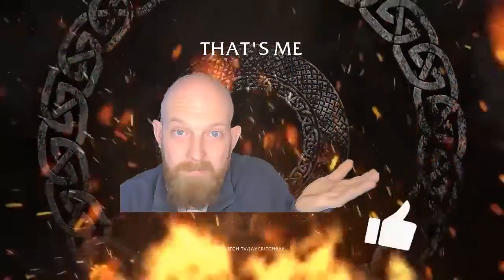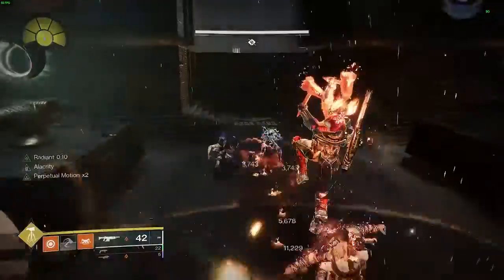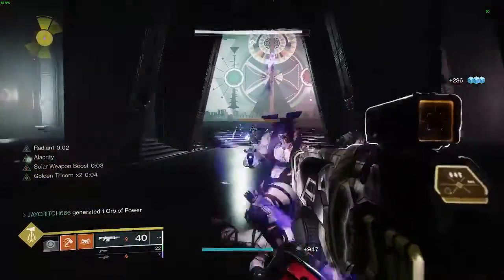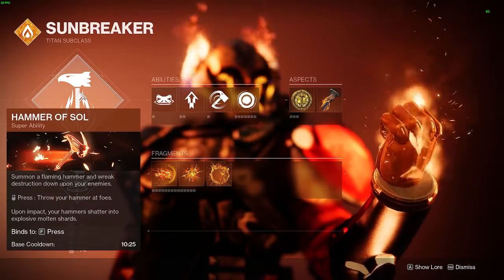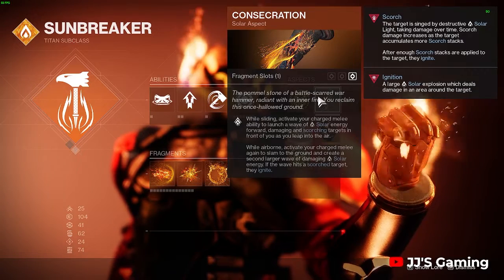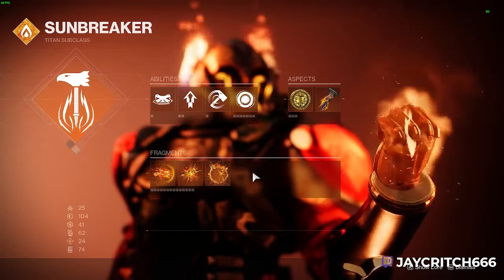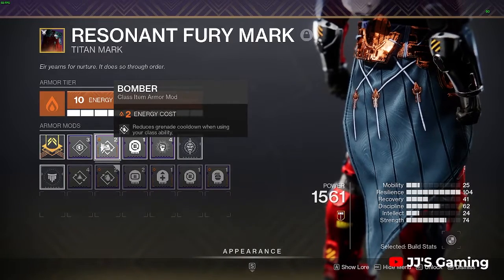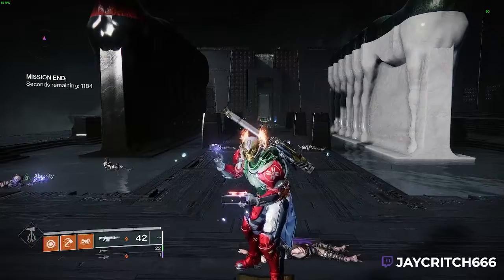ULTIMATE solar3.0 TITAN BUILD | Destiny 2 SEASON 17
My Ultimate Build for my titan on solar 3.0. Great dps amazing suitability and crazy fun. What more could you need.  Let me know in comments if u find it helpful and if you have found other combinations better etc.

As always a build link for destiny item manager will be in my discord link for that is below. have fun and enjoy this Unstoppable Titan build.

LET ME KNOW IN COMMENTS ANY OTHER THINGS YOU THINK WORK BETTER ETC

Feel free to talk in chat regarding anything mental health and more i know how hard it is to talk but want everyone to know here is an open place to talk.

All my builds are in the discord and here is the link for the DIM for this build

Donations are never expected but always much much appreciated, the link is below if you ever wanted too.

destiny2, witchqueen, destinybuilds, solar TITAN

titan solar 3.0 build